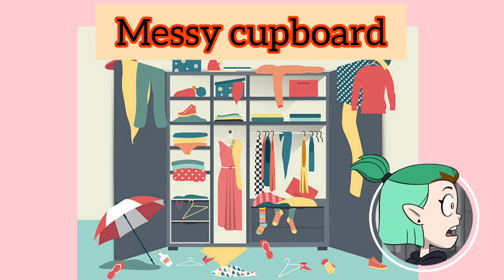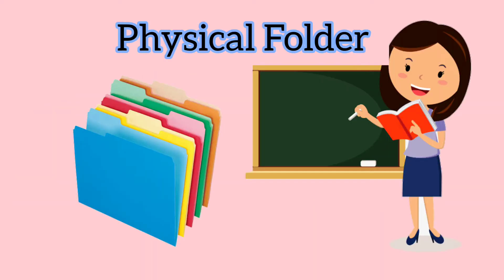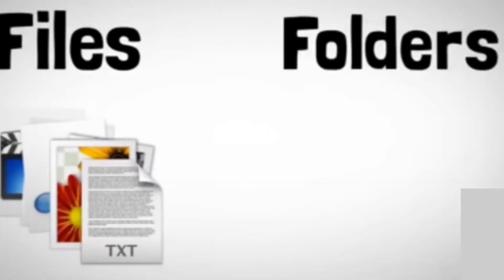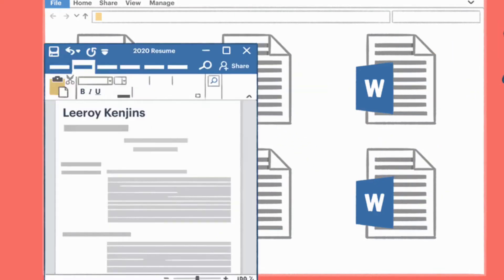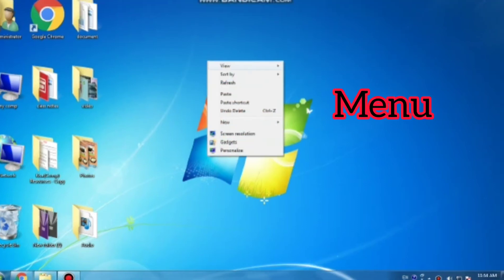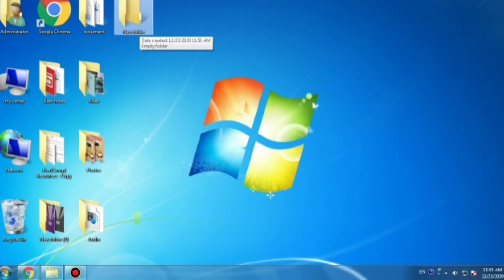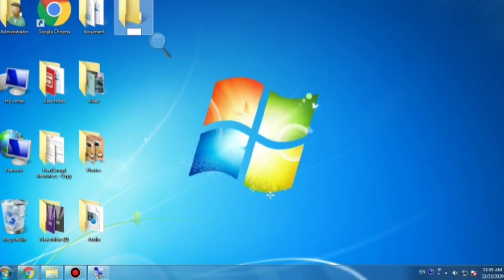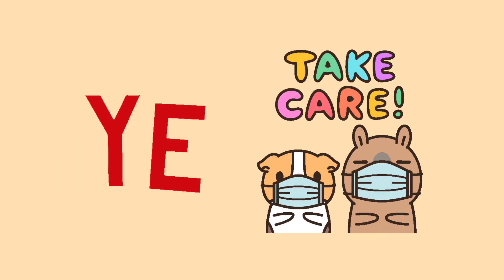File Management || Create a folder || Rename